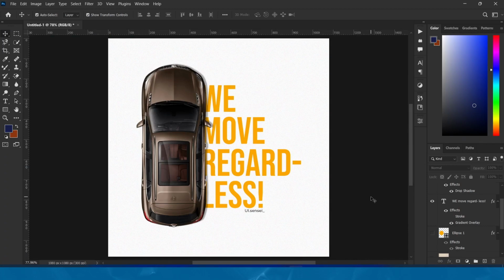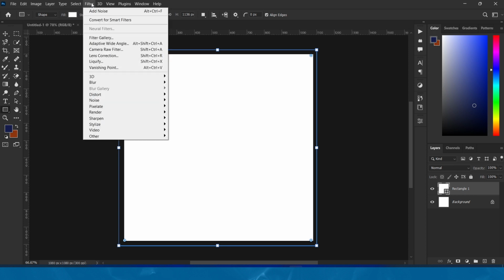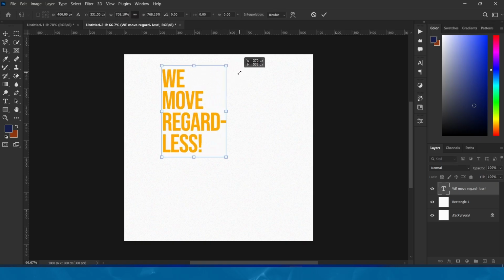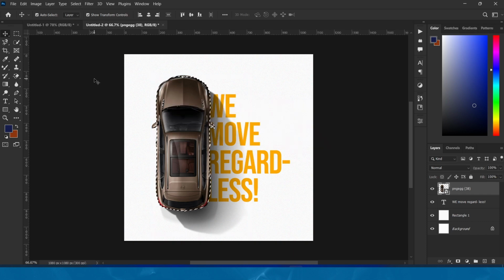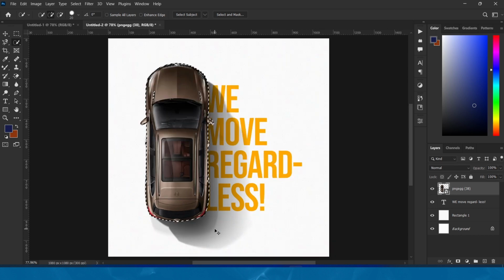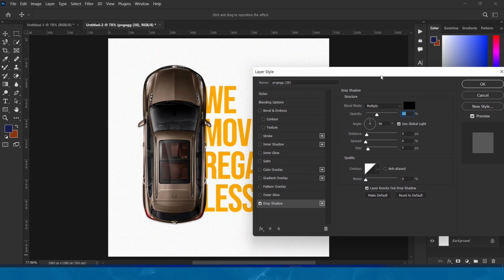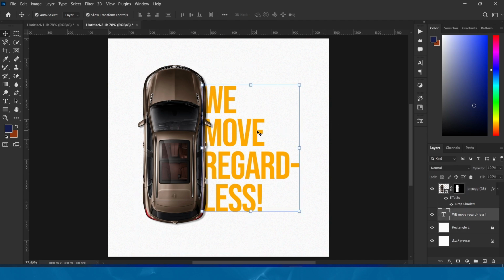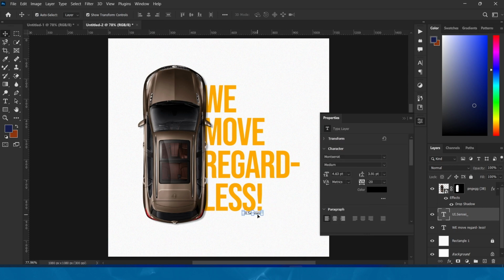Minimalistic flyer design in just 7 minutes 😱😱🔥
Mastering Minimalism: Designing Stunning Flyers with Minimalistic Elegance

Welcome to our latest design tutorial! In this video, we'll dive deep into the art of minimalistic flyer design. Whether you're a seasoned graphic designer or just starting out, you'll discover valuable insights, tips, and techniques to create eye-catching flyers that make a lasting impression. Join us as we explore minimalist design principles, typography, color choices, and layout strategies that will elevate your flyer designs to a whole new level of sophistication.